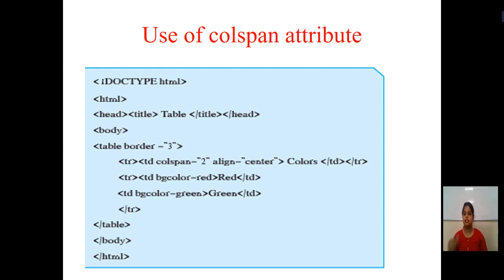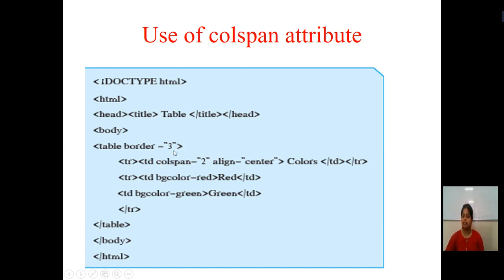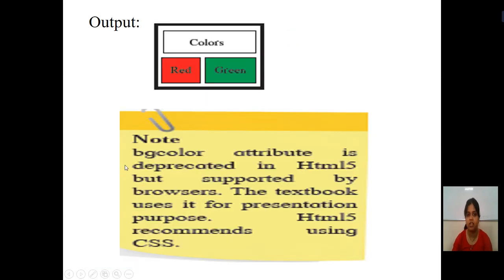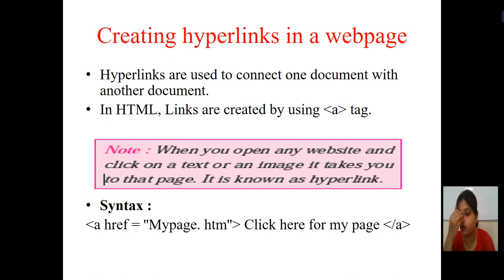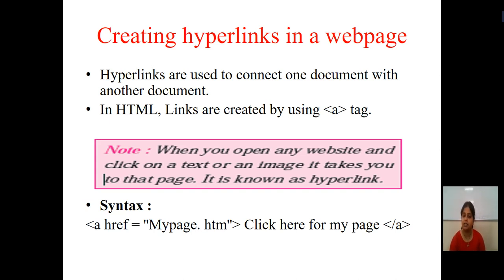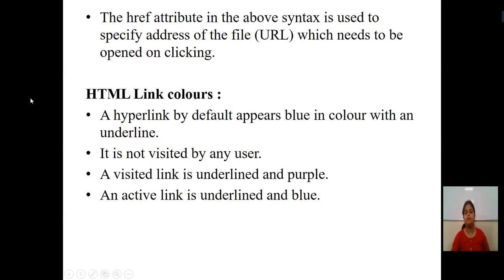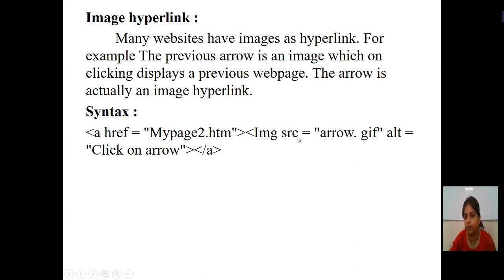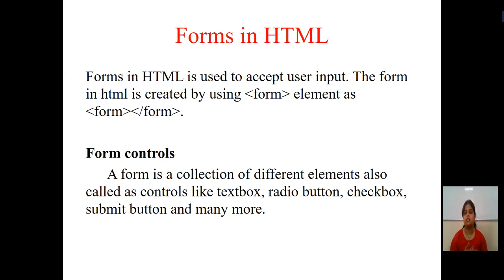11th commerce IT 15th lecture - Creating hyperlinks in HTML